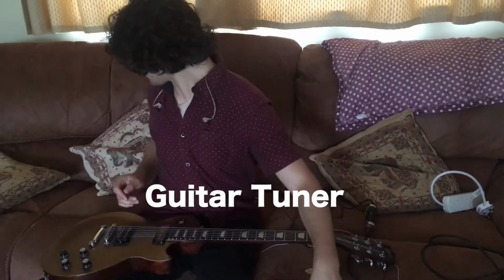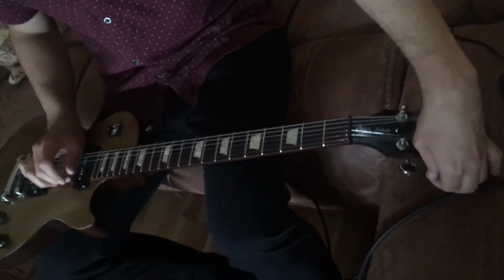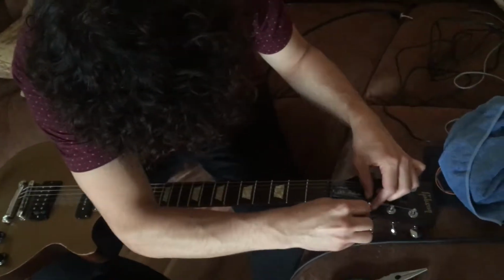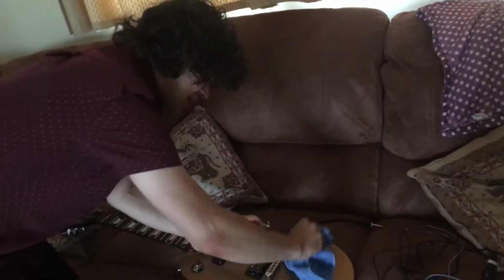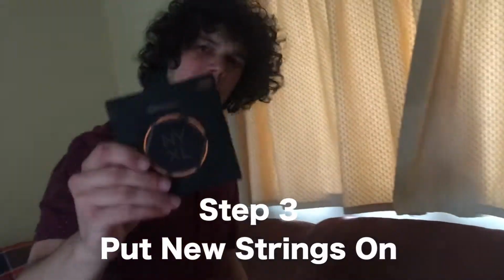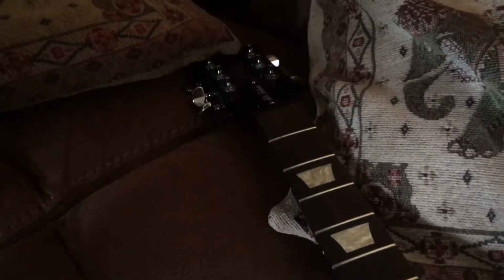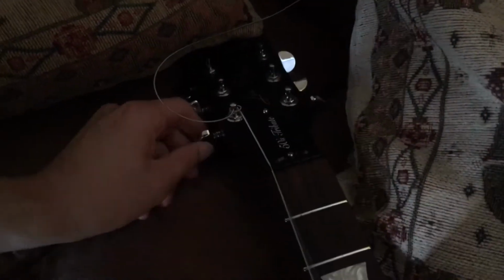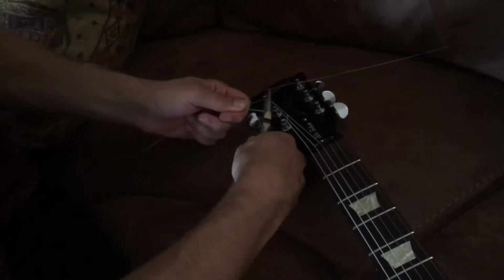A Rookies Guide To Restringing Your Guitar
- This is my little guide to restringing your guitar. I do ramble on quite a lot in this video. At the end of the video I show the difference in sound between the Old Strings and New Strings.

The new strings have a bit more brightness and clarity.

Things you will need to restring are:
1. Guitar Strings
2. Guitar Tuner
3. String Cutters
4. 'Little Blue' Cloth

The steps to restringing your guitar are:
1. Take off old strings
2. Clean guitar with cloth
3. Put new strings on
4. Tune Guitar and Play.

Hope this video helps anyone who needs to restring their guitar. If you know how to restring a guitar, Why not watch this video as you restring your guitar for entertainment. :)

Learn the 5 Fundamentals of Guitar with Tom Halliwell and start playing YOUR favourite songs in 8 weeks - Email to book your FREE 15 min guitar consultation.